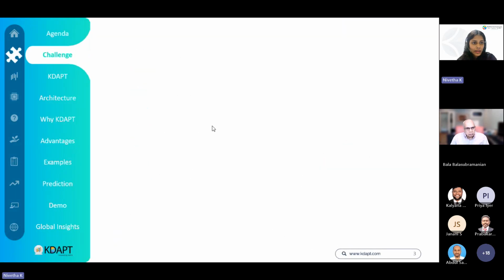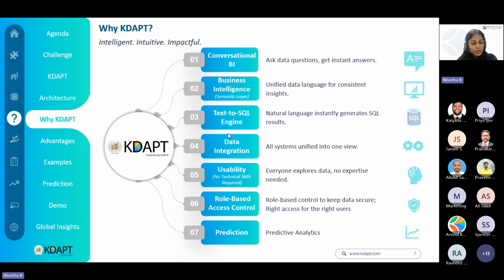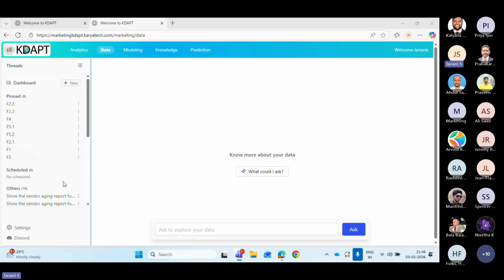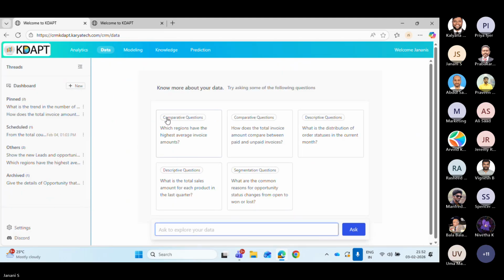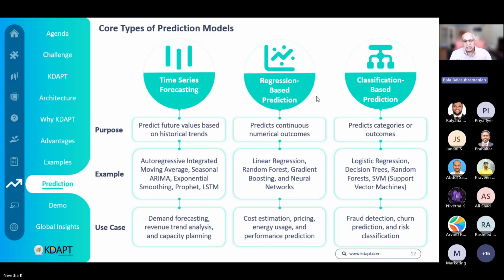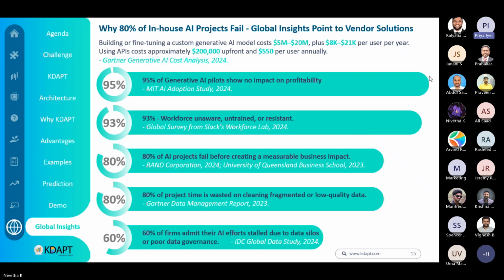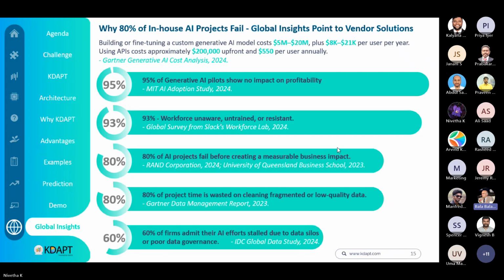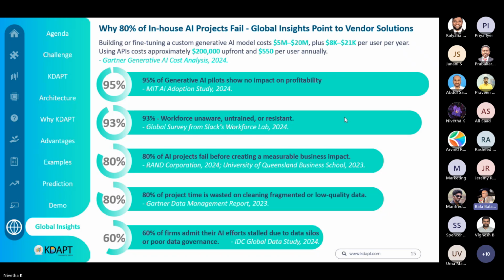Recorded Webinar—Beyond Dashboards: Experience the Real-Time Enterprise AI with KDAPT 03 Feb 2026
Welcome to this recorded session of our webinar: "Beyond Dashboards: Experience Real-Time Enterprise AI with KDAPT."

Most BI stops at reporting. In this session, we show how KDAPT brings real-time, AI-powered decision intelligence on top of your enterprise data—so teams can move from static dashboards to instant insights, guided actions, and predictive signals.

In this webinar, you’ll learn:

• Welcome & Introduction
• How real-time AI works with existing ERP data
• Turning live data into actionable insights and recommendations
• How KDAPT overcomes in-house hurdles and delivers real-world AI value

KDAPT serves as a practical bridge between existing enterprise data and real-time intelligence—without lengthy BI rebuild cycles or heavy manual reporting.

Whether you’re in finance, manufacturing, healthcare, logistics, or the public sector, KDAPT helps you:
✅ Get real-time visibility and answers from enterprise data
✅ Reduce reporting effort and decision delays
✅ Turn insights into actions (not just charts)
✅ Add prediction-driven intelligence to day-to-day operations

Backed by KARYA Technologies, KDAPT combines deep enterprise IT experience with AI/ML, DevOps, and cloud services to support full-cycle transformation—from data readiness to rollout, training, and ongoing support.